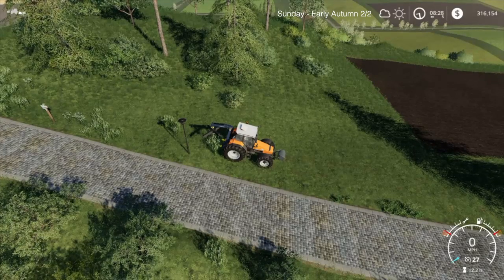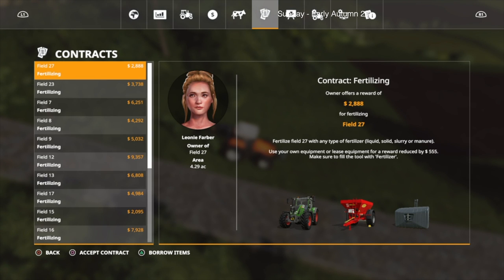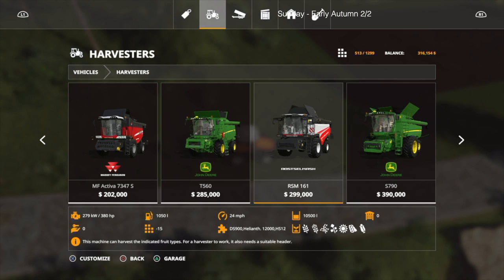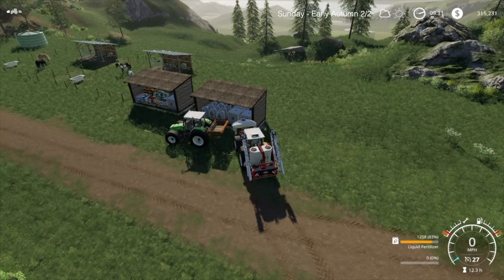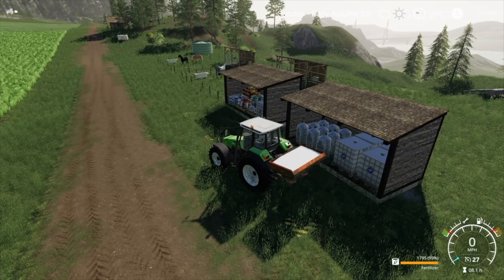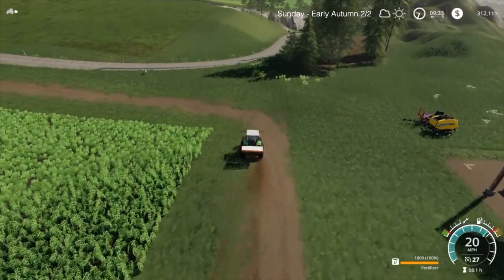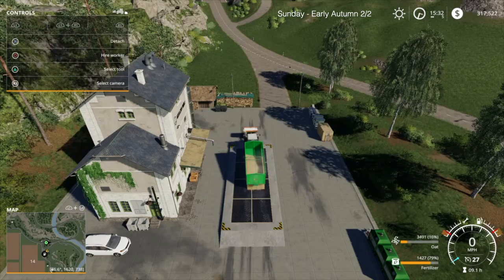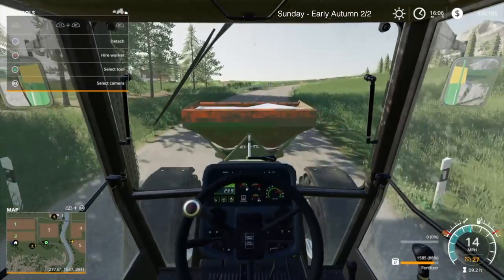Ep 14, Felsbrunn, PS4, Fertilizer Contracts, FS19, Seasons Lite, Hard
Sunny day in Felsbrunn doing fertilizer contracts, on Farming Simulator 19. I play on a PS4.
Equipment that I use;
Plastation 4
Blue Microphones Yeti USB Microphone + Headphones + more
SanDisk Ultra USB 3.0 128GB
Apple MacBook Pro - old
Final Cut Pro
My inspiration to start a YouTube channel came from MrSealyP. Thank you so much for all the help and motivation that you don't know that you give. Keep up your wonderful works.